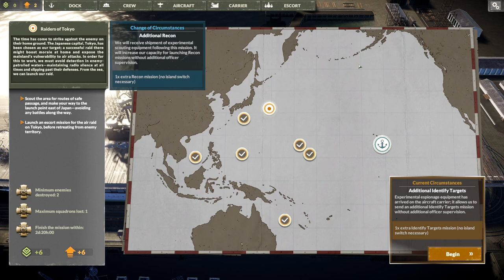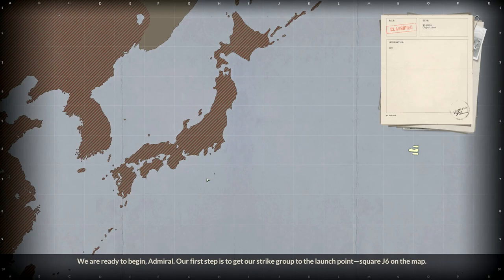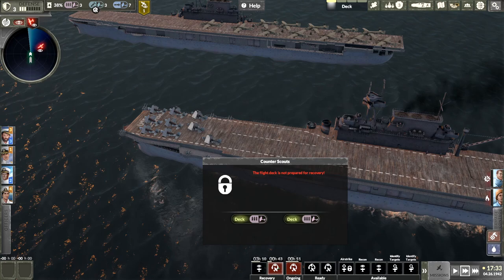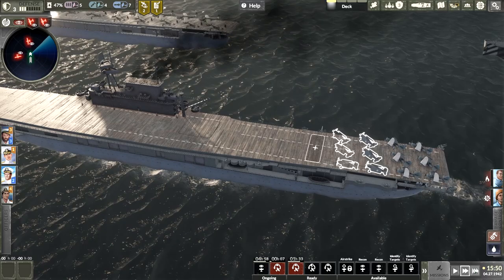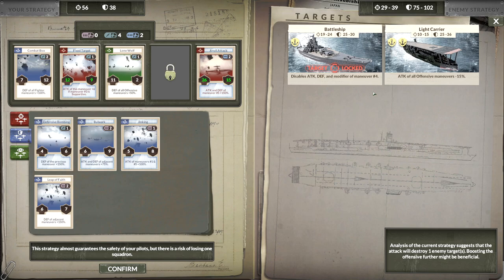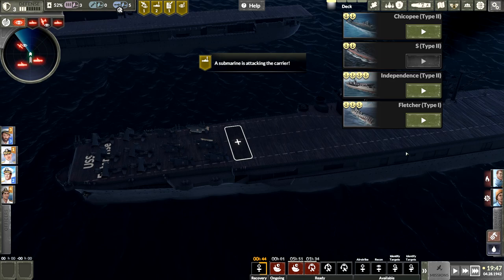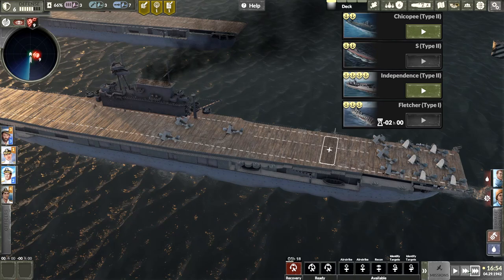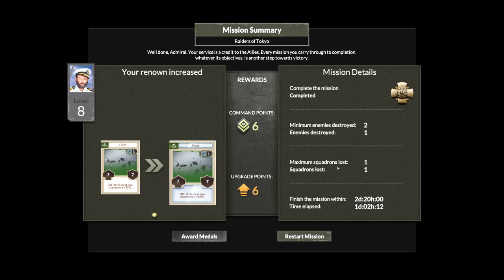Doolittle Raid Ep 7 Campaign: Aircraft Carrier Survival Full Game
When the harshness of the sea meets the cruelties of war, a challenge for perseverance makes itself known. And it is like none other. Welcome to Aircraft Carrier Survival, a simulator set in the merciless reality of World War II, where your prowess as a commander decides the fate of a naval behemoth.